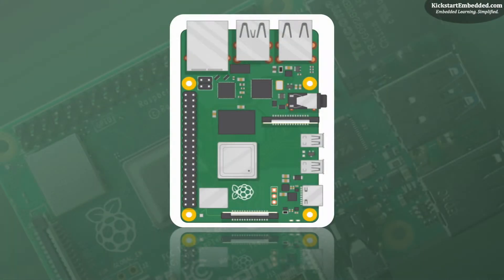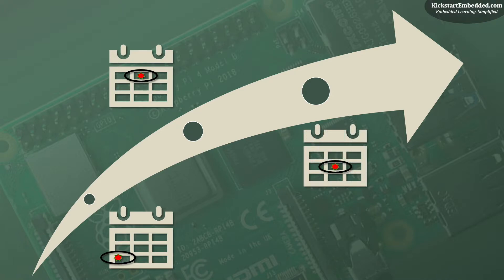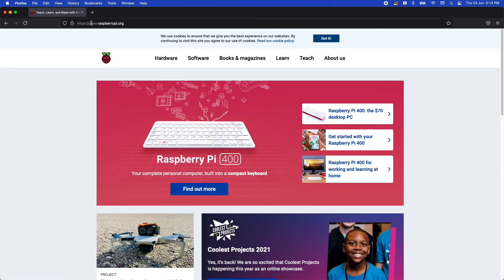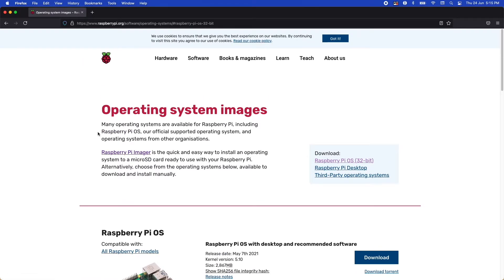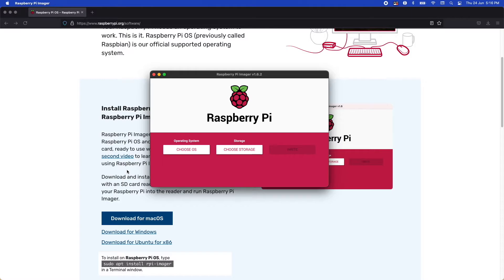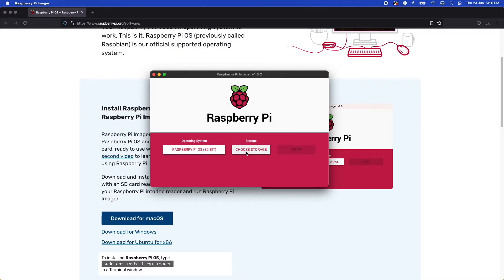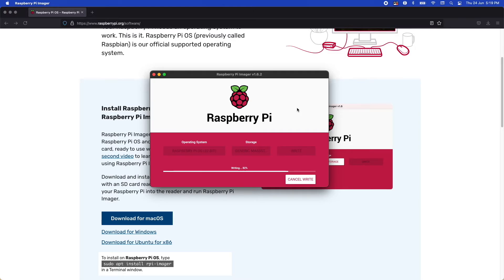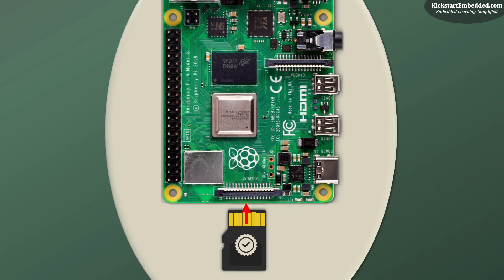[ENG] Raspberry Pi! Ep:2 - Set Up Your Pi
This is the second episode in an all new series about the world's most favourite computer - the Raspberry Pi!

In this video, we see how to set up a Raspberry Pi for usage. We create a bootable SD card image and then boot our RPi for the first time ever!